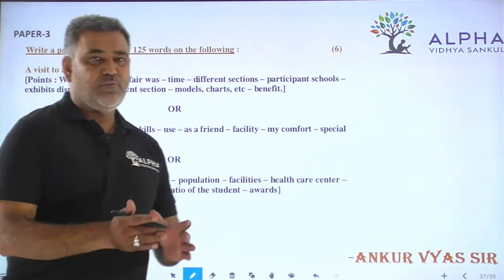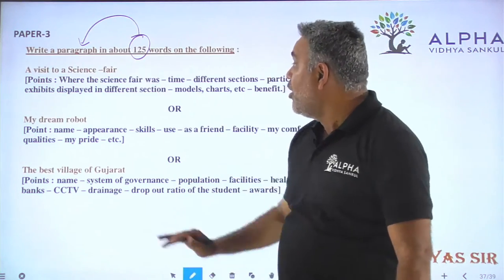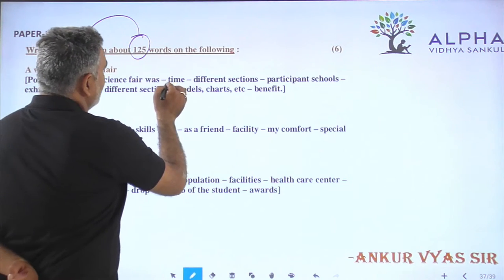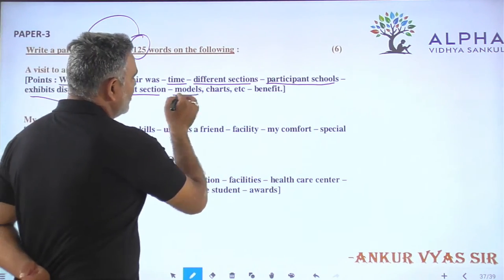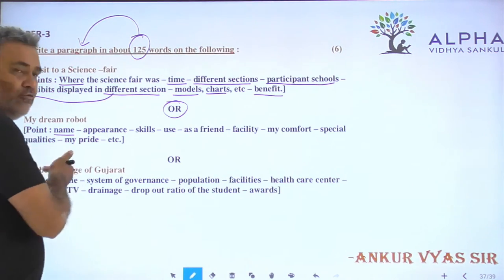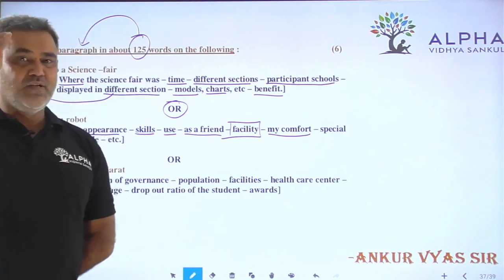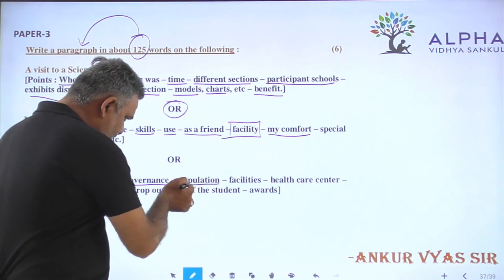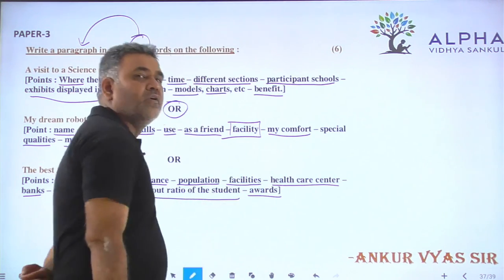Paper 3 | Que 56 | English | Alpha Vidhya Sankul | in Gujarati by Ankur Vyas Sir